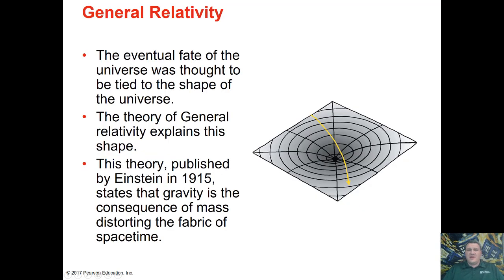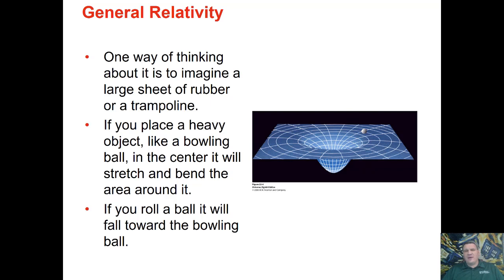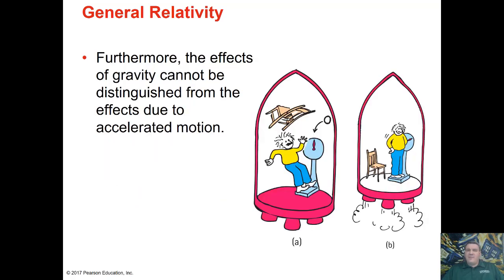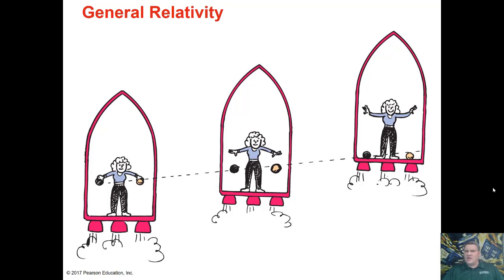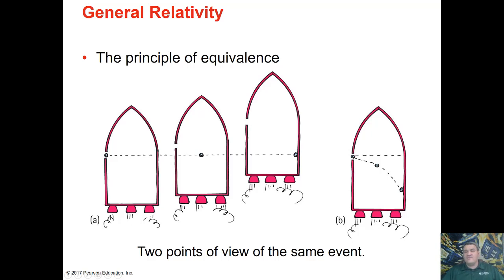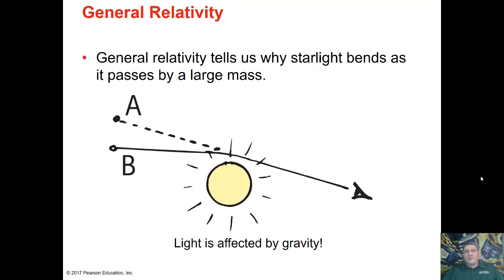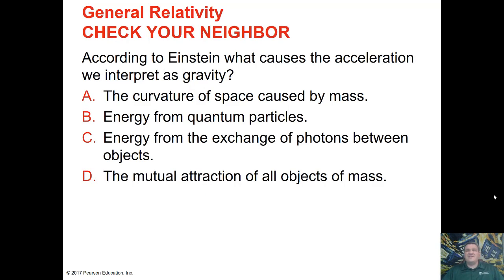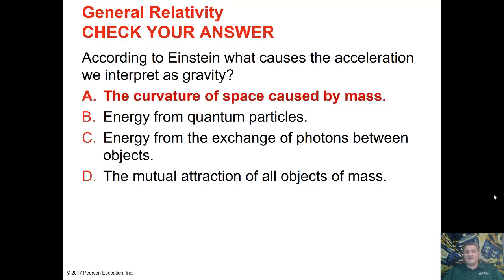PhySci Ch. 28-3